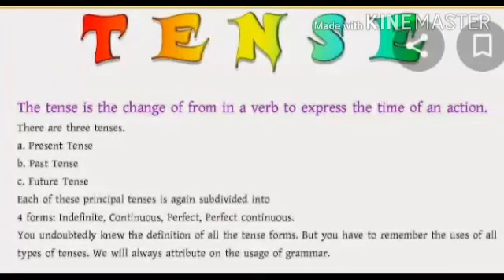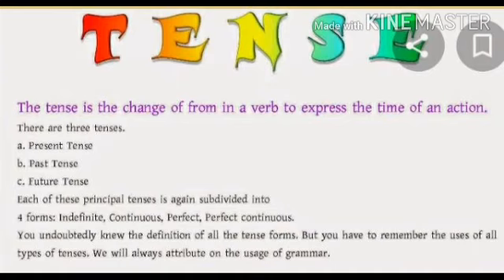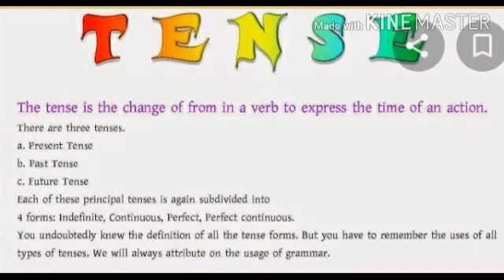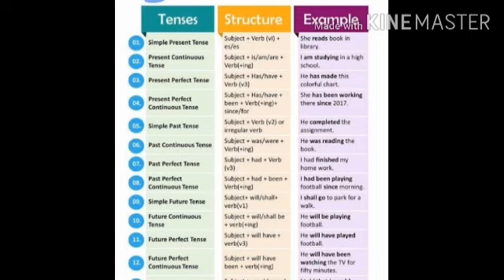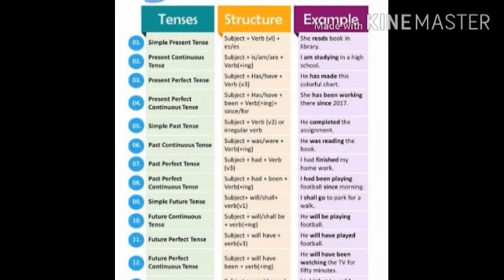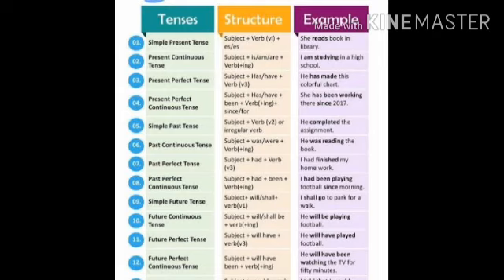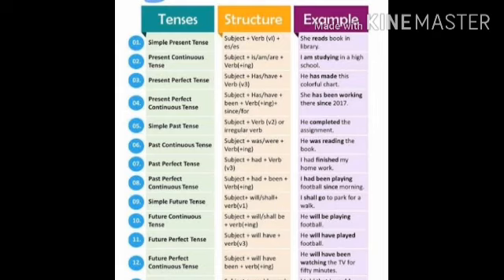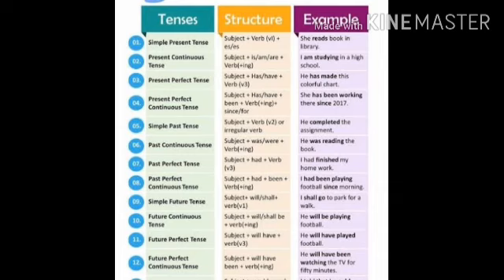class 5 English lang lessonn 6